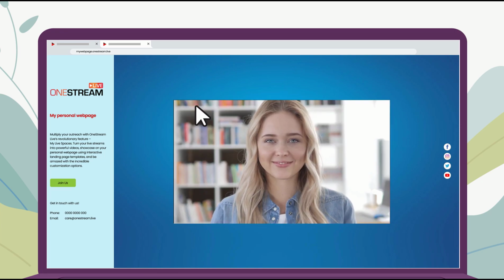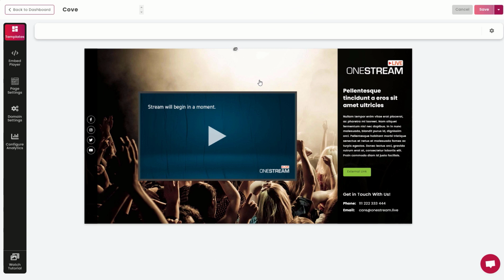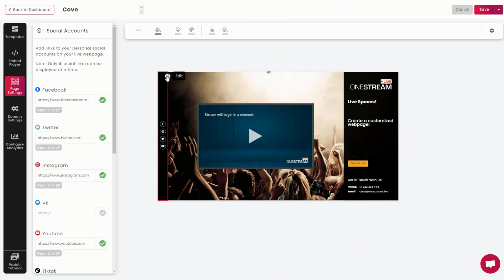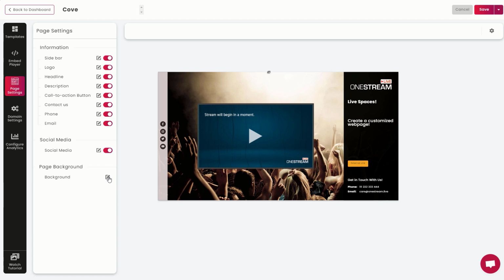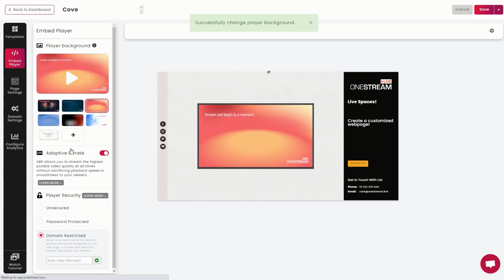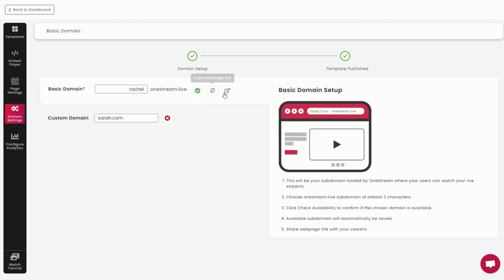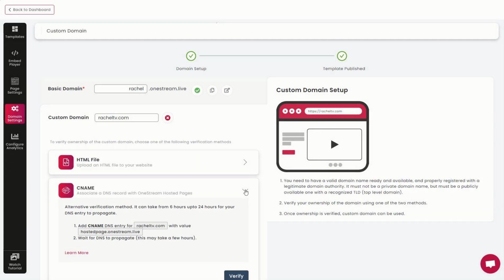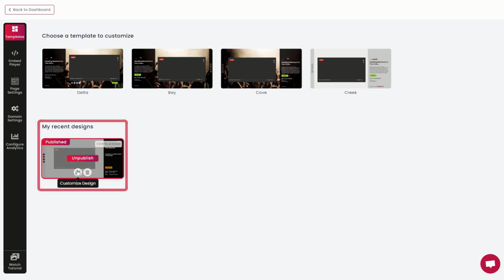How to use Hosted Live Pages to create landing page personalized for live streaming?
If you don't have your own website, then you can create one with OneStream Hosted Live Pages. OneStream Live hosted webpage provides you powerful professional live streams. Learn about live streaming on your landing page created through live spaces.

You can add a clickable call-to-action to your live streams. Track your webpage analytics with Meta business manager (Facebook), Google Analytics, and Hotjar. Drive traffic to your social media, e-commerce sites, product landing page, funding page, etc.

Live stream on your customized web page with 4 easy steps:
 ✅ Add domain name or set up a custom domain
 ✅ Add a catchy headline and description
 ✅ Add a call-to-action
 ✅ Track analytics
 👉 Go Live
That’s it! Your Hosted Live Pages is ready to engage and convert!